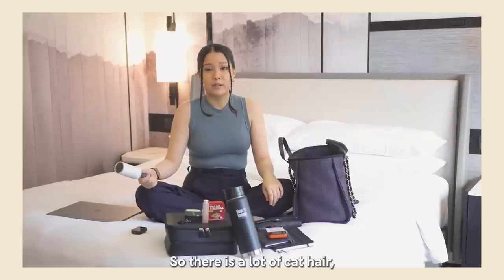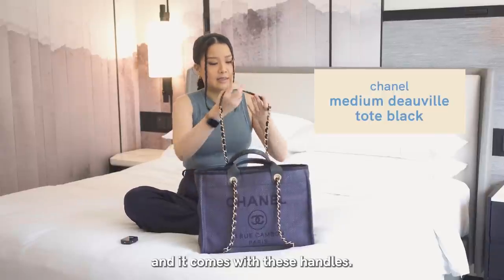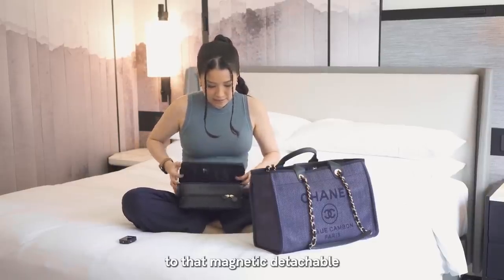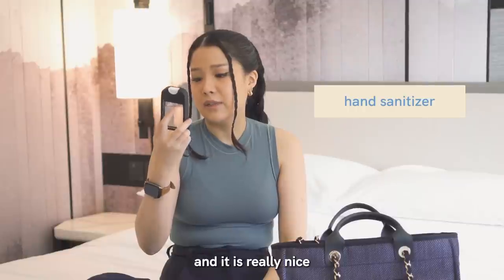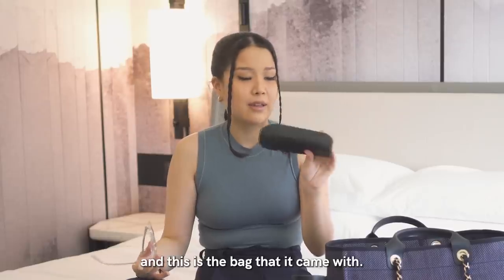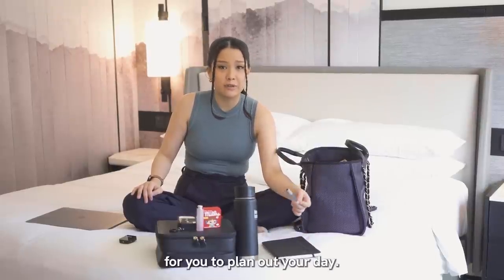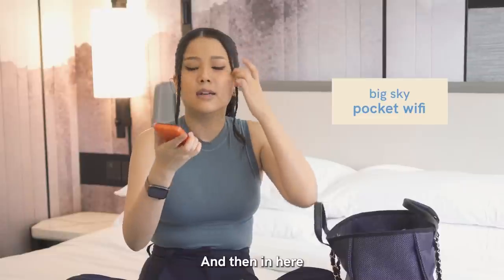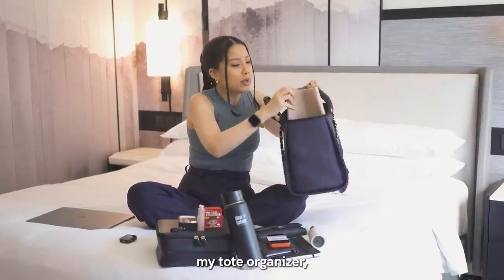What's In My Travel Bag? | Winnie Wong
Today I'll be sharing with you what's in my travel bag!

Here's the list of the items that I mentioned:
- Bag inserts tote organizer

Chapters:
0:00 - Hook
01: 04 - Chanel medium Deauville tote black
01:27 - The Everyday all-in-one bag
03:58 - Hand sanitizer
04:23 - Klean Kanteen water bottle
04:39 - MacBook Pro 15”
05:04 - Airpods pro and case
05:20 - Moscot reading glasses
06:03 - Dior lip glow lip balm
06:14 - The Everyday slims planner
06:27 - Xiaomi gel ink pen
06:48 - iPhone 13 pro max
07:08 - Rimowa iPhone case
07:31 - Louis Vuitton passport case
08:12 - Big Sky pocket wifi
08:55 - Chanel flap wallet
09:09 - IKEA Lint roller
09:29 - Bag inserts tote organizer